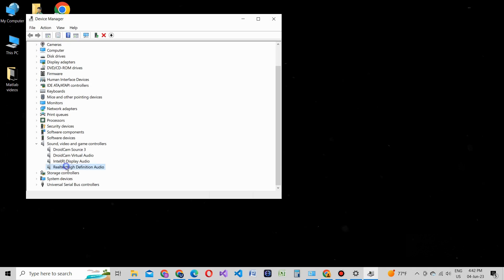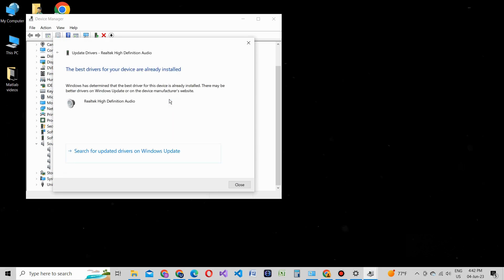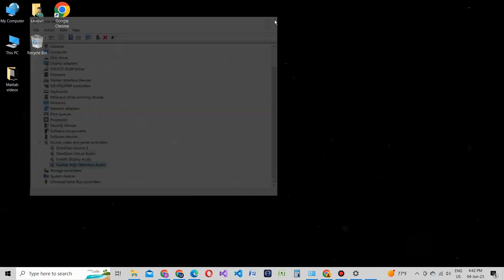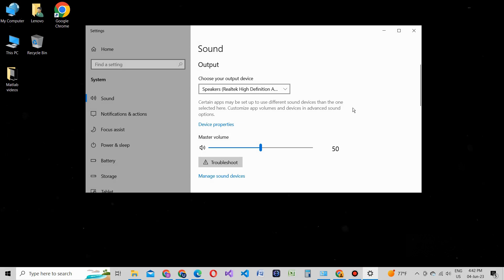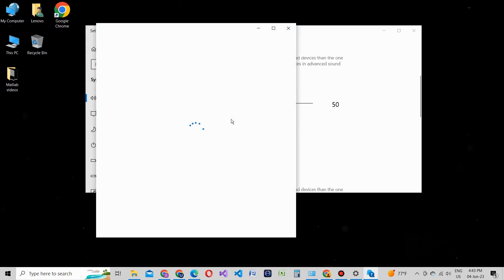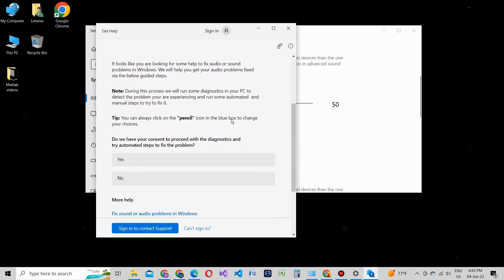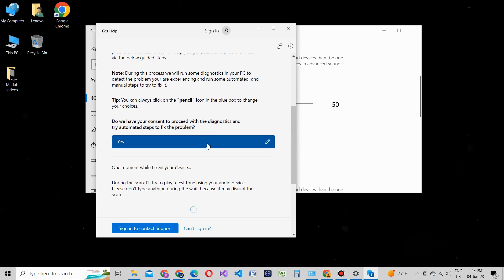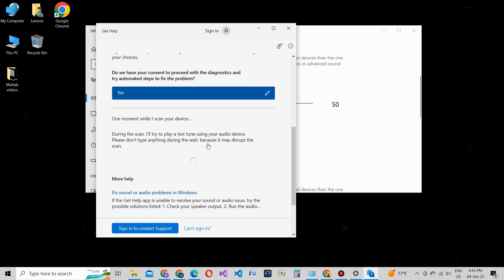Fix No Audio Output Device Is Installed in Windows 10 [Fix No Sound Problem] [2024]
I will show you how to fix no audio output device is installed in windows 10 problem (how to fix no sound problem)

Are you experiencing the frustrating "No Audio Output Device Installed" error on your Windows computer? Don't worry, we've got you covered! In this comprehensive troubleshooting guide, we'll walk you through the steps to resolve this common audio issue.

The "No Audio Output Device Installed" error can occur when your computer fails to recognize or detect the audio device, resulting in no sound output. This problem can arise due to various reasons, such as outdated or corrupted audio drivers, loose cable connections, or temporary glitches.

We'll explain when and how this issue can occur, empowering you to troubleshoot and resolve it effectively.

To start, we recommend restarting your computer. Temporary glitches can often cause the error, and a simple restart can refresh the system and resolve the issue. If the error persists, we'll guide you through checking the audio device connections. Loose or incorrectly plugged-in cables can prevent your computer from recognizing the audio output device.

Next, we delve into updating your audio drivers. Outdated or corrupted drivers are a common culprit behind the error. We'll show you how to navigate the Device Manager to update your audio drivers easily. Keeping your drivers up to date ensures compatibility and optimal performance.
In addition, we'll demonstrate how to utilize the Windows Audio Troubleshooter.

By following our comprehensive troubleshooting guide, you'll be able to tackle the "No Audio Output Device Installed" error with confidence. We aim to empower you with the knowledge and steps needed to restore audio functionality on your Windows computer.